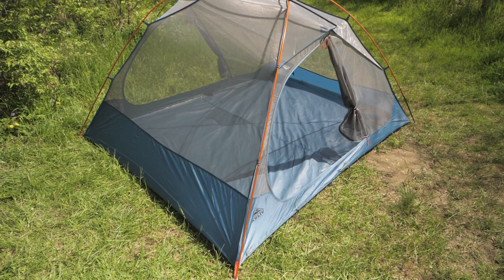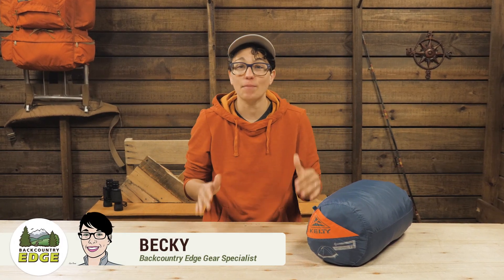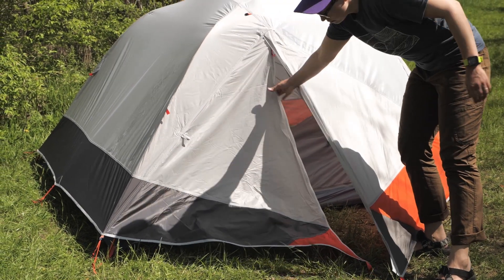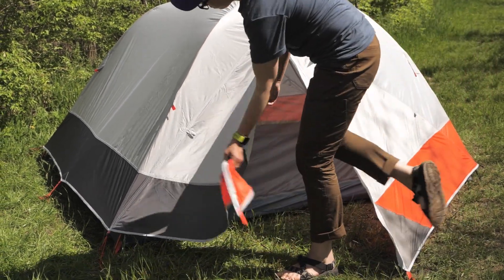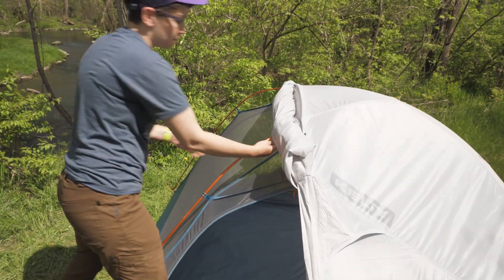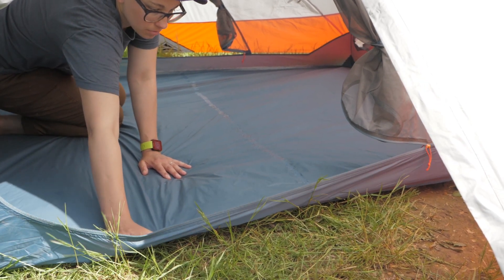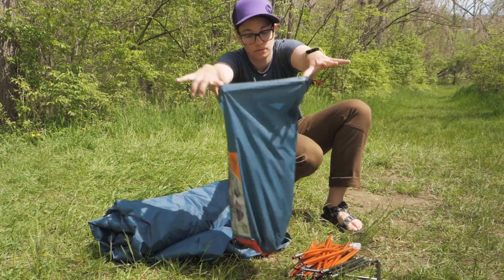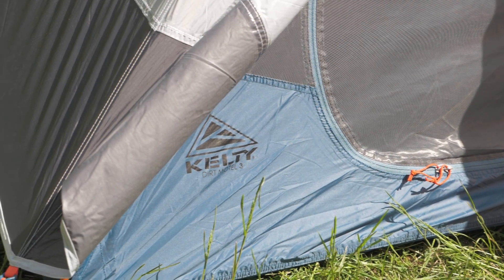Kelty Dirt Motel 3P 3-Season Backpacking Tent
Item: KELCC204